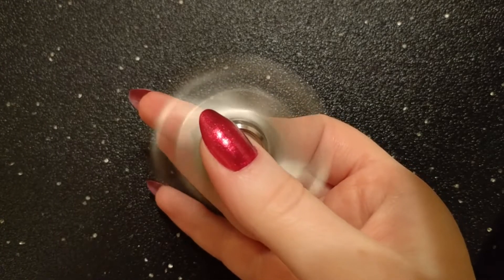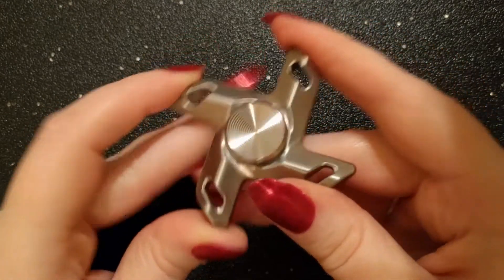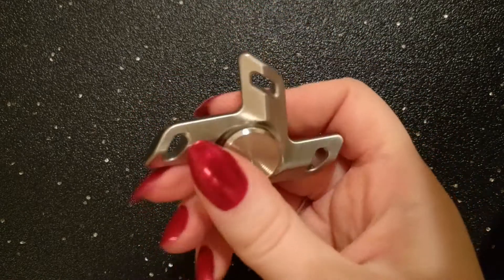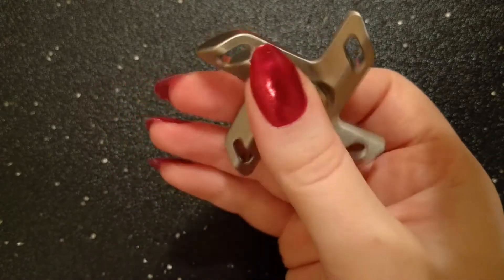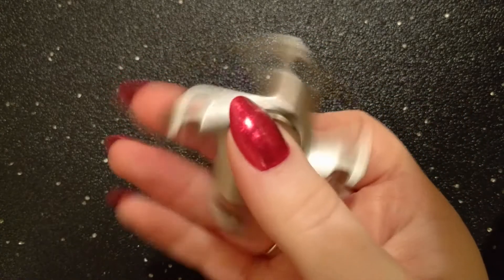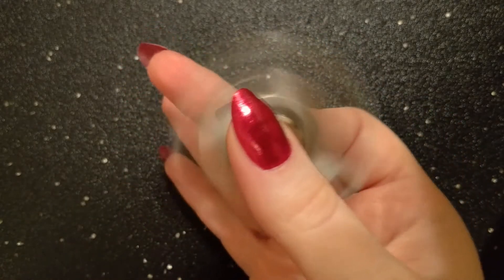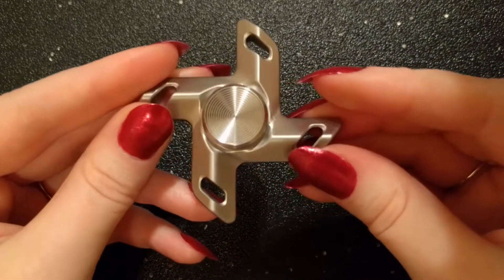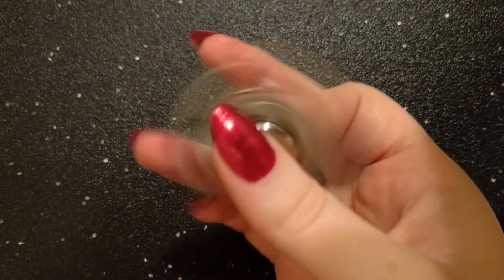Damned Designs - Turbulence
Re spiral buttons: It is expected that the new spiral buttons will come with the Turbulence as the second pair. Adrian said all non-Triad/Invictus spinners should have them.